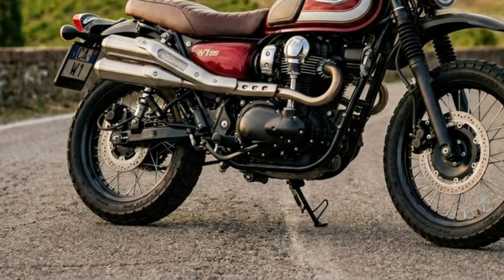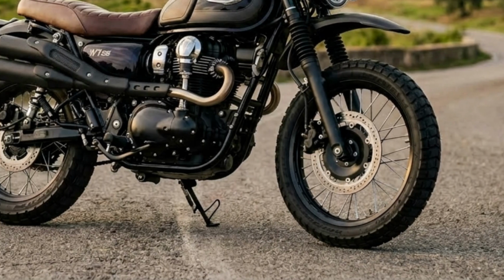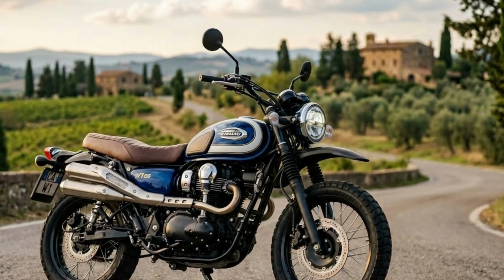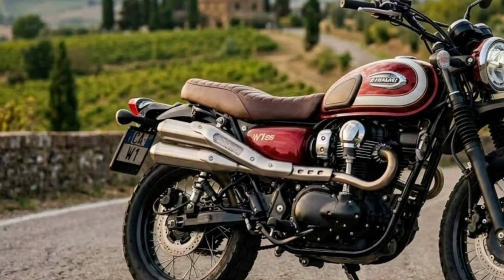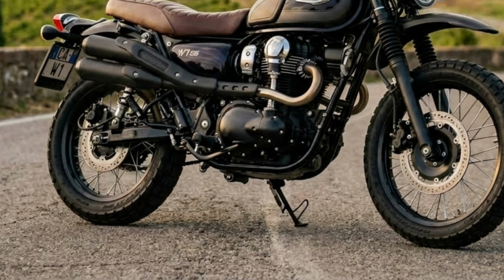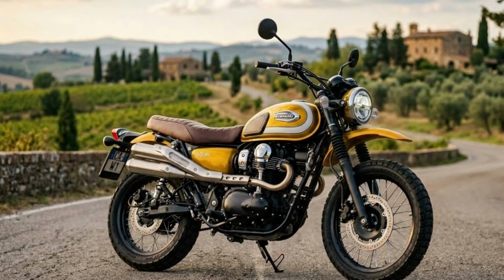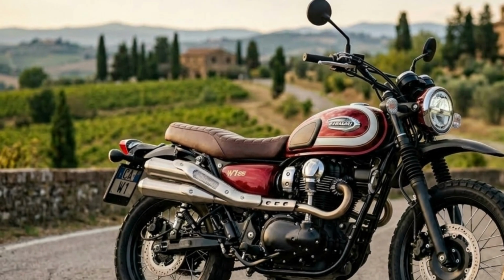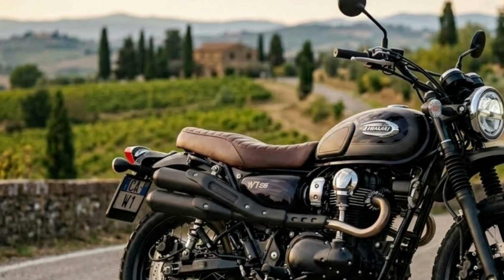2026 Kawasaki W1 SS Review — The MOST BEAUTIFUL Retro Bike Ever Made 🔥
2026 Kawasaki W1 SS Review — The MOST BEAUTIFUL Retro Bike Ever Made? 🔥

Description:
Welcome back to GLOBAL WHEEL HUB 🚀
In today’s video, we dive deep into one of the most exciting retro-inspired machines of the future — the 2026 Kawasaki W1 SS. This bike is a perfect blend of classic motorcycle heritage and modern engineering, bringing back the old-school W1 spirit with a completely refreshed identity for today’s riders.
From its timeless design language, premium chrome detailing, and vintage-inspired stance, to its modern 1000cc parallel twin engine packed with fuel injection, riding modes, and advanced electronics — the W1 SS is built to deliver emotion and performance in one package.
We break down everything you need to know:
🔥 Engine performance & real-world riding feel
🔥 Retro-inspired design with modern finishing
🔥 Handling, suspension & braking setup
🔥 Features like TFT display, ABS, traction control & riding modes
🔥 Comfort, mileage, and touring capability
🔥 Expected price and market position
🔥 What makes it stand out from modern competitors
The 2026 Kawasaki W1 SS is not just a motorcycle — it’s a statement of style, nostalgia, and modern performance blended into one machine.
If you love detailed motorcycle reviews, future bike concepts, and real-world breakdowns, you’re in the right place.
👍 Like the video if you enjoy it
💬 Comment your thoughts on the W1 SS

Cover title:
2026 Kawasaki W1 SS – Retro Legend REBORN 🔥
THIS is the New Kawasaki W1 SS 2026 😱
2026 Kawasaki W1 SS Review – Pure Vintage Power!
Kawasaki W1 SS 2026 – The Most Beautiful Retro Bike? 🔥
They BROUGHT BACK the Classic! 2026 W1 SS 😍
2026 Kawasaki W1 SS – Old School Soul, Modern Beast
You Won’t Believe This Retro Kawasaki! W1 SS 2026 🚨
2026 W1 SS Kawasaki – A LEGEND Returns!
This Bike Changes EVERYTHING! Kawasaki W1 SS 2026 🔥
2026 Kawasaki W1 SS – The Ultimate Retro Machine 😱